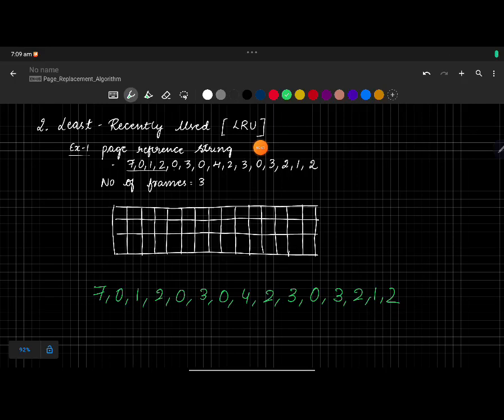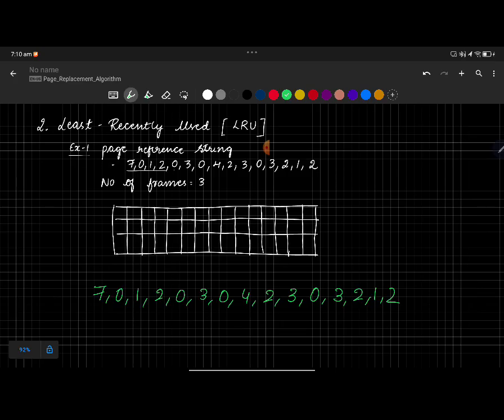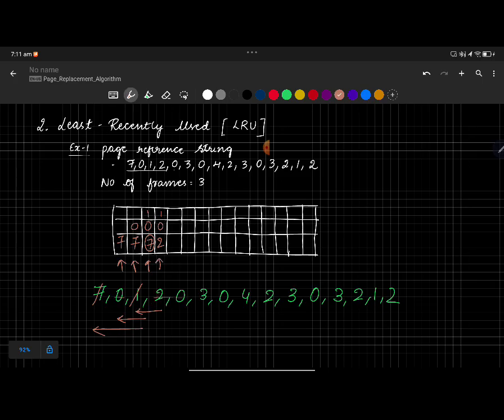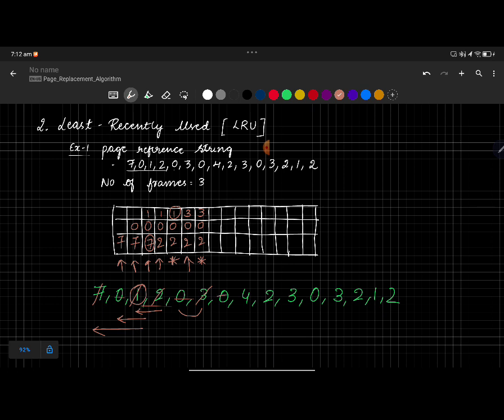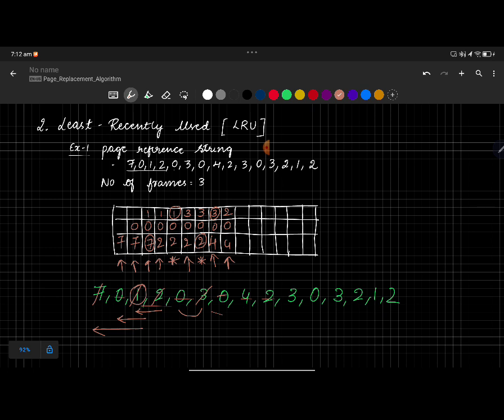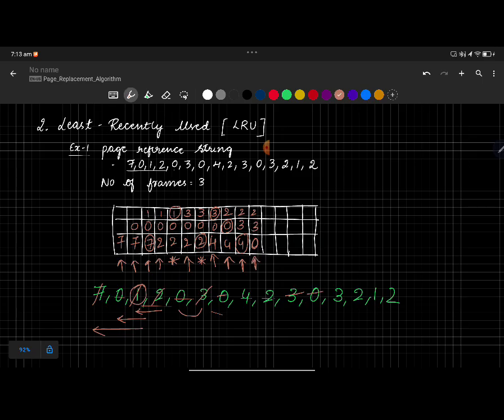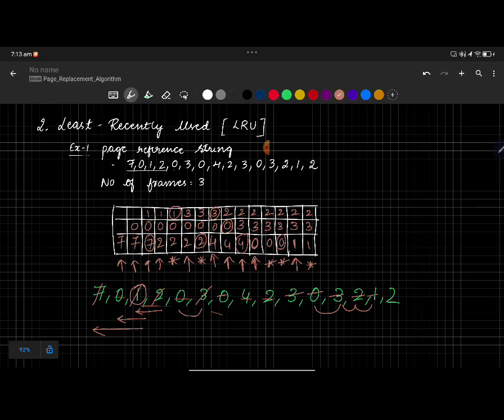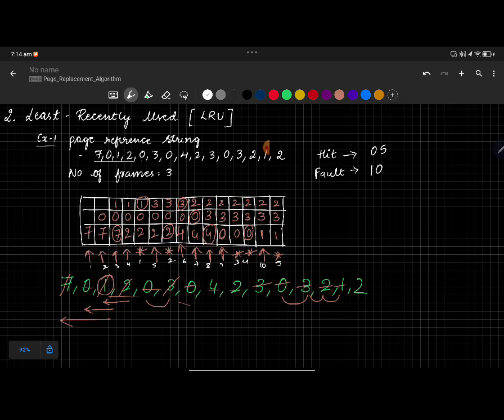Least Recently Used Algorithm LRU